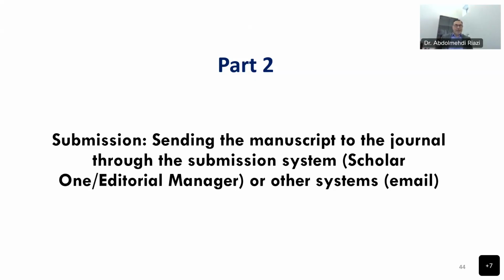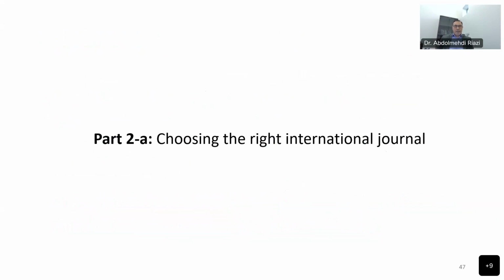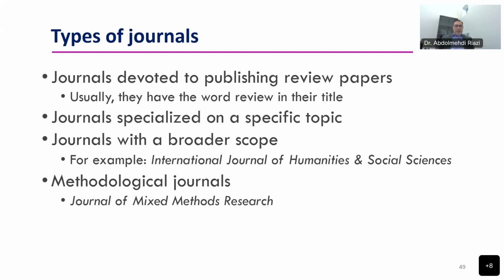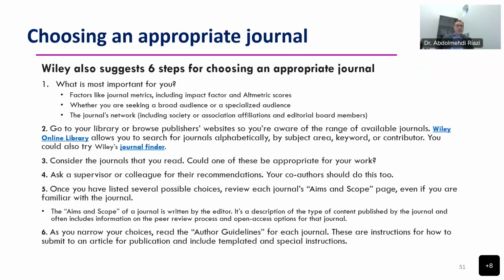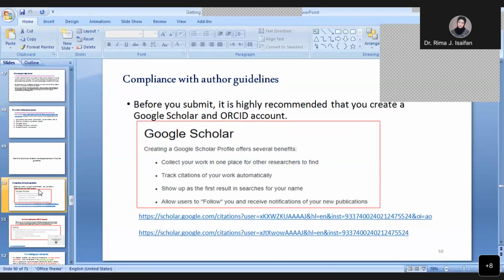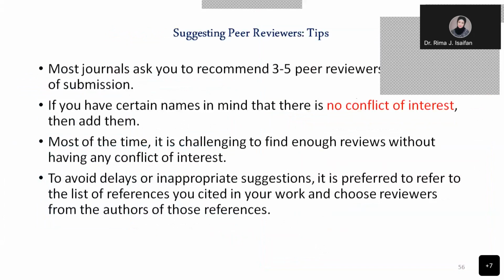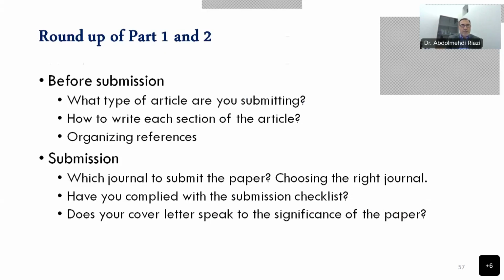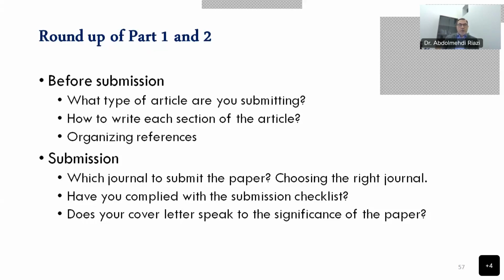Getting Published Part 2 17 Oct 2022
This is part 2 of the getting published workshop.